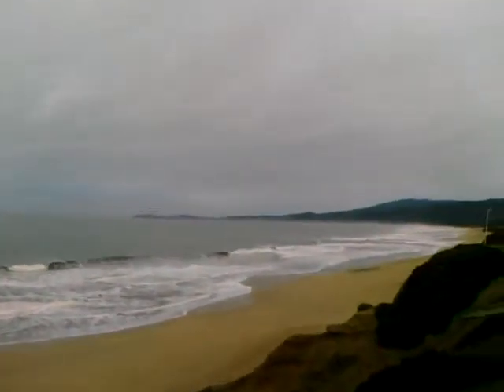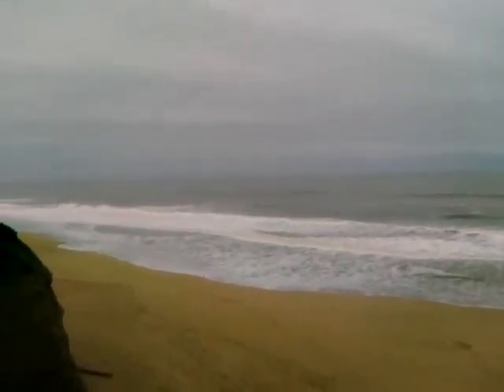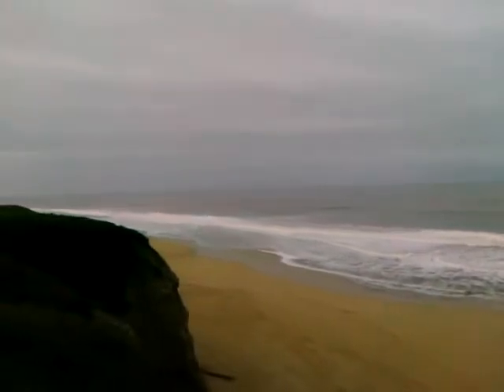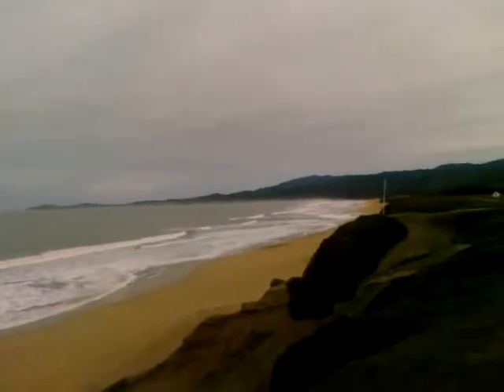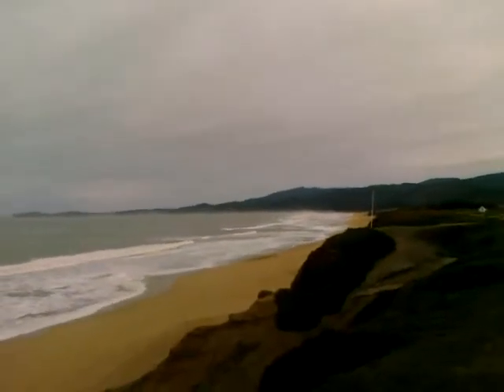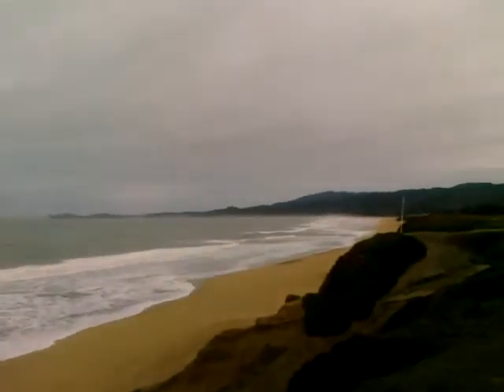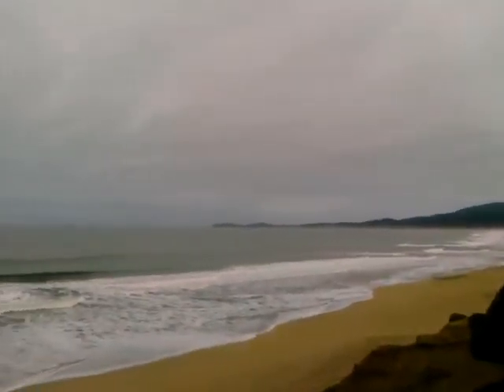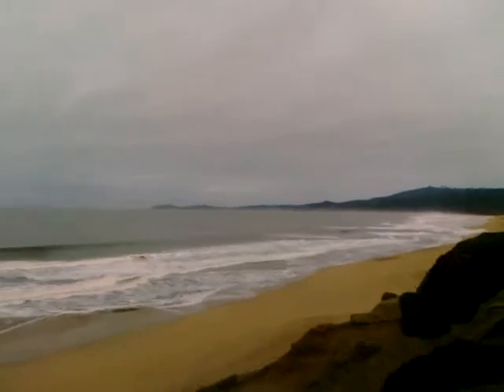South HMB Surf Report Mar 5, 2010 7:51 AM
Morning surf report from Half Moon Bay